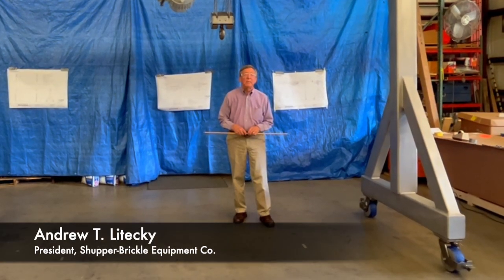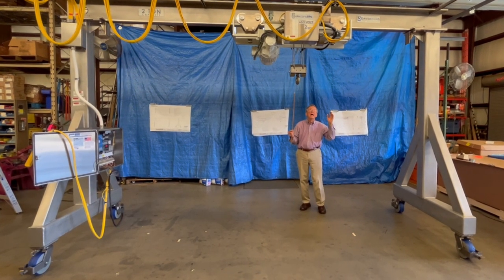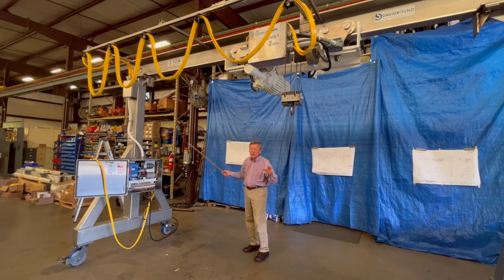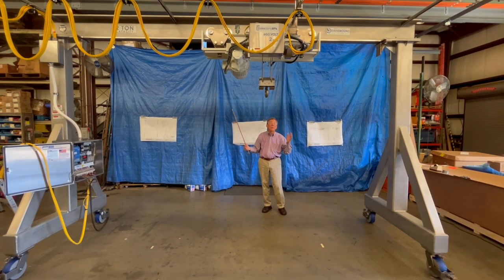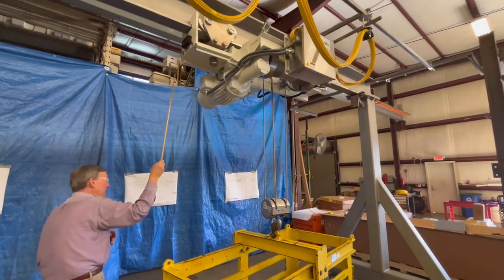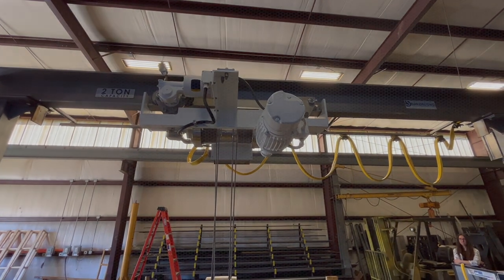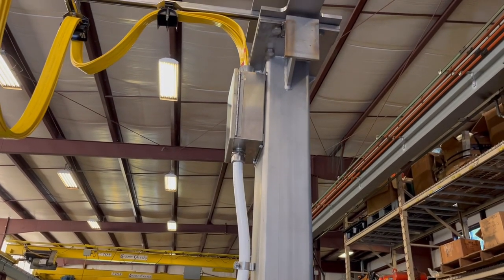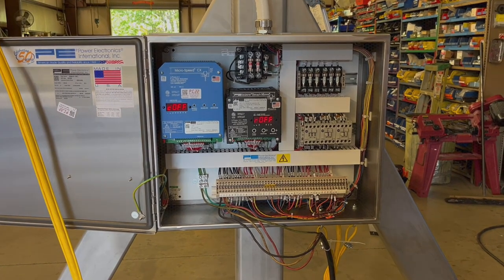Overhead Lifting System for a Pharmaceutical Clean Room: Crane, Hoist & Controls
Shupper-Brickle Equipment fabricates customized clean room cranes to your specifications. Learn about the components and features of this specialty lifting system built for a pharmaceutical cleanroom environment, that includes a gantry crane, a wire rope hoist and Variable Frequency Drive controls.

The application required a movable gantry, a hoist lift under low headroom requirements and system controls accessible from the floor level. This overhead lifting system was custom-designed and fabricated in New Jersey for shipment to a cleanroom in the United States. to learn more about the customer’s specifications that drove the design of this project.

Contact Shupper-Brickle Equipment for engineering design, custom-fabrication and installation services in pharmaceutical clean room environments.